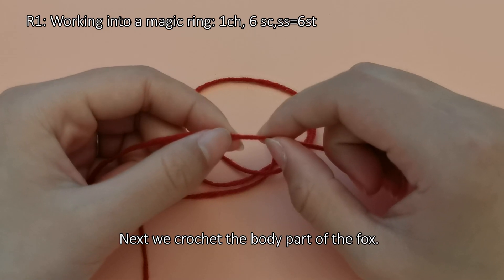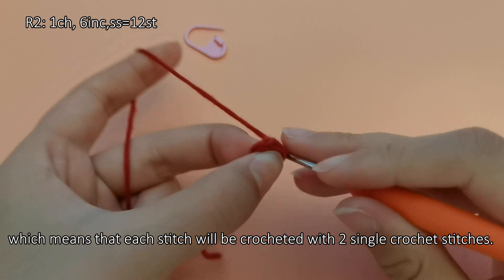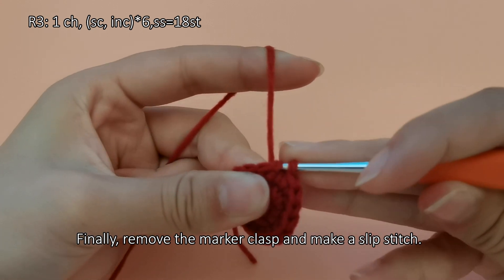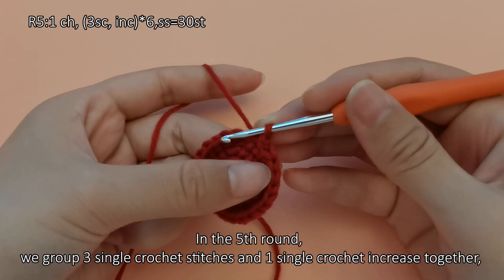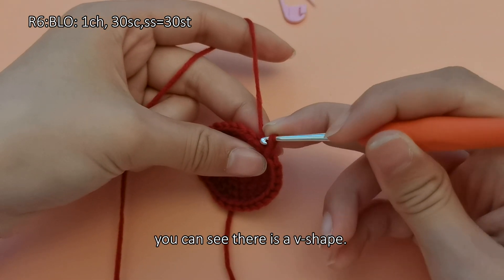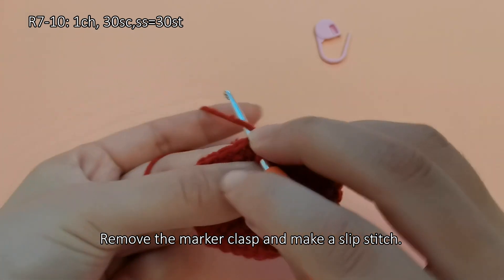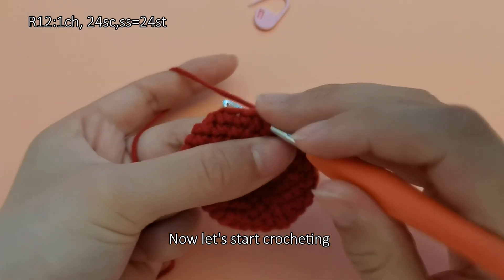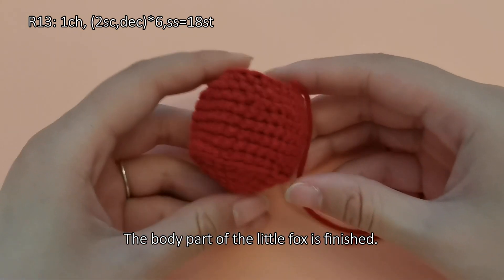Crochet a fox 's body